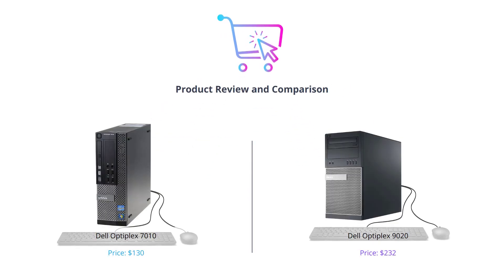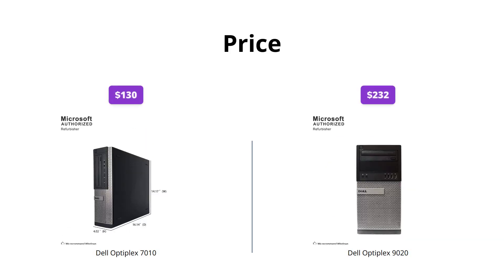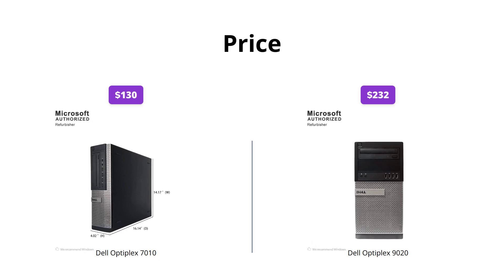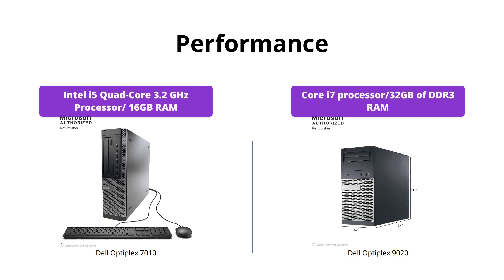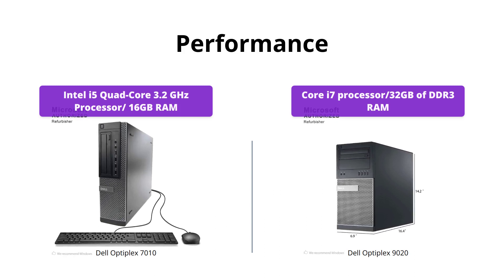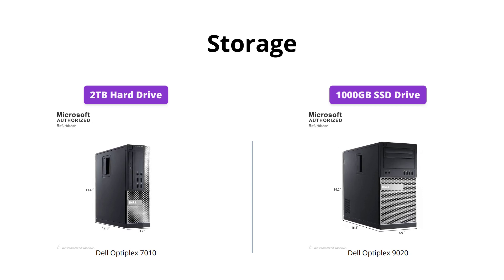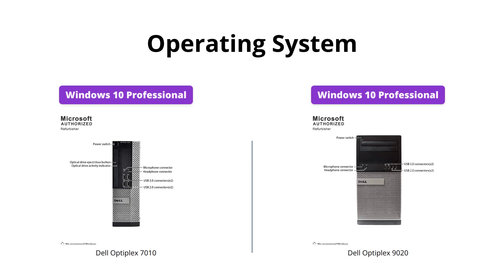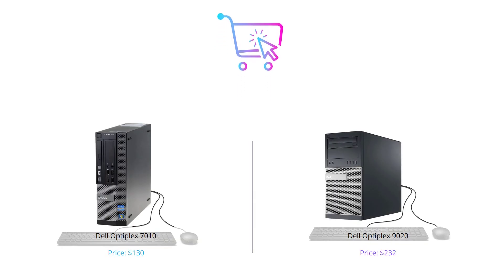Dell Optiplex 7010 vs 9020: Which is Better?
Compare and contrast the Dell Optiplex 7010 Business Desktop Computer (Renewed) and the Dell Optiplex 9020 Mini Tower Desktop PC(Renewed)

If you're in the market for a refurbished business desktop, you'll want to check out this video. We'll go over key features and help you decide which is right for you.